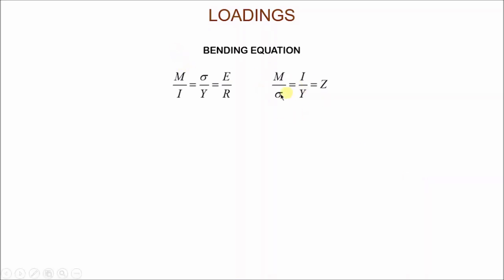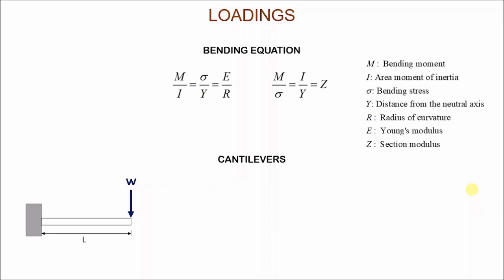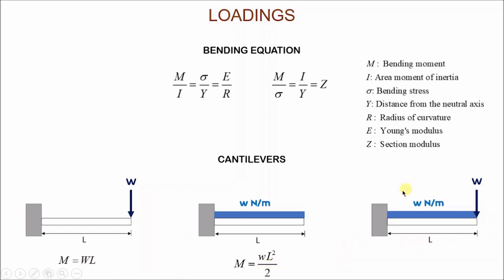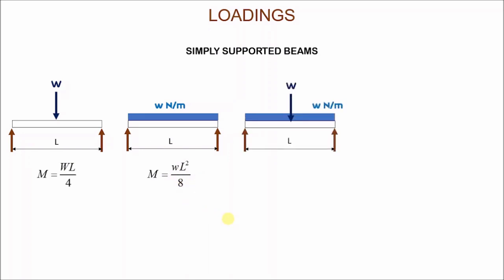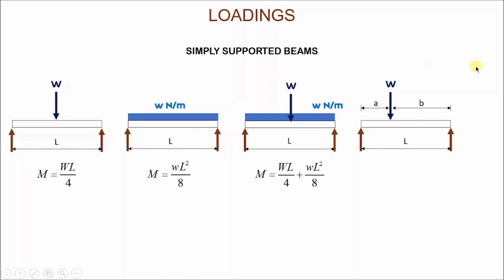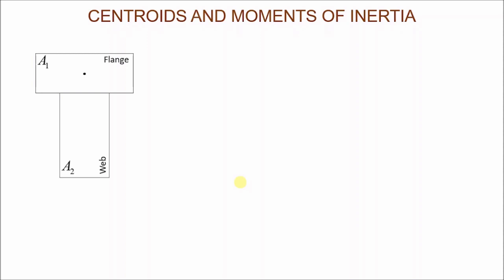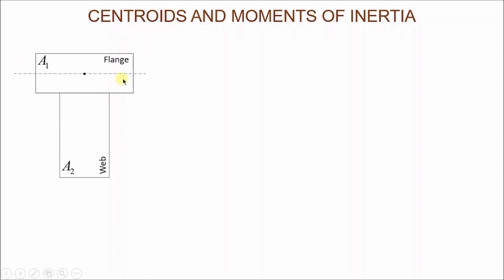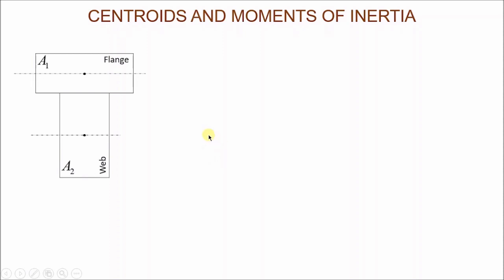STRENGTH N6 - DEFLECTION OF BEAMS (PREVIEW)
LIVE STREAMS (FOR MEMBERS ONLY):
Every Monday, Wednesday, and Saturday from 14:00 to 16:00

STRENGTH OF MATERIALS N6. DEFLECTION OF BEAMS. STRENGTH N6. NATED. STEM BENEFITS.